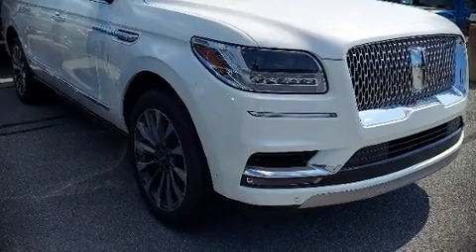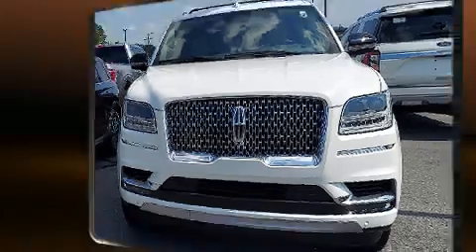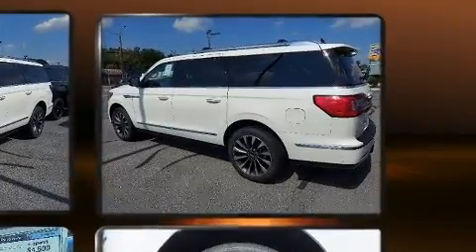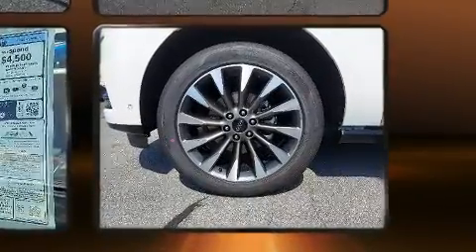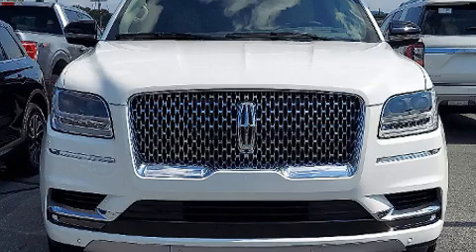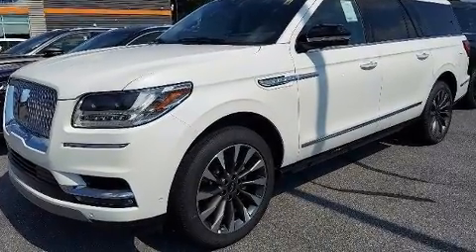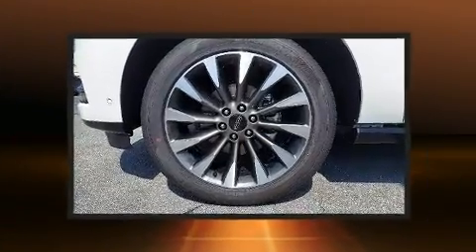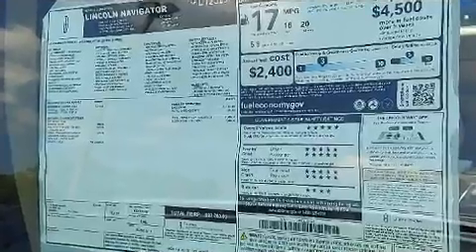2021 Lincoln Navigator L Reserve in Lemoyne, PA 17043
Treat yourself to a test drive in the 2021 LINCOLN Navigator L. It features four-wheel drive capabilities, a durable automatic transmission, and a 3.5 liter 6 cylinder engine. Turbocharger technology provides forced air induction, enhancing performance while preserving fuel economy. All of the premium features expected of a Lincoln are offered, including: a tachometer, automatic temperature control, front fog lights, a power rear cargo door, adjustable pedals, a roof rack, and cruise control. Back seat passengers will appreciate the rear audio controls, allowing them to make easy adjustments to the stereo system. Rear passengers enjoy the seat heating functionality, keeping them warm during the winter months. Passengers in the third row enjoy seat back reclining functionality, providing an extra level of comfort and convenience. The unique heads-up display projects vehicle information onto the windshield, including speed, gear selection and engine speed. Drivers benefit by not having to take their eyes off the road. State-of-the-art amenities such as steering wheel memory, and adjustable pedals yield a more personal driving experience. Lincoln also prioritized safety and security by including: head curtain airbags, front side impact airbags, traction control, brake assist, a panic alarm, an emergency communication system, and 4 wheel disc brakes with ABS. Electronic stability control ensures solid grip atop the road surface, no matter how challenging the driving conditions. Our sales reps are knowledgeable and professional. We'd be happy to answer any questions that you may have. Stop by our dealership or give us a call for more information.